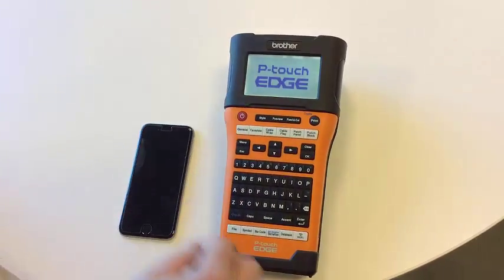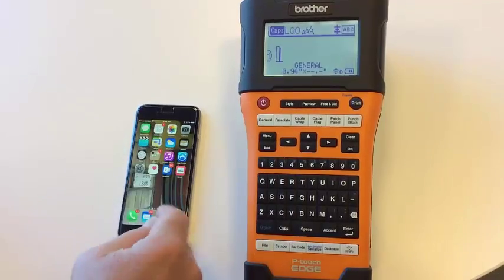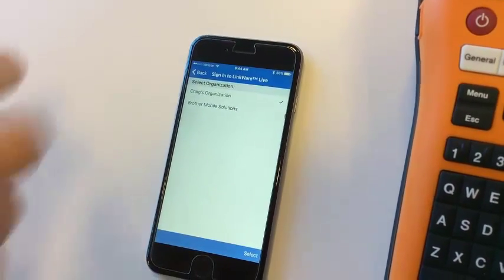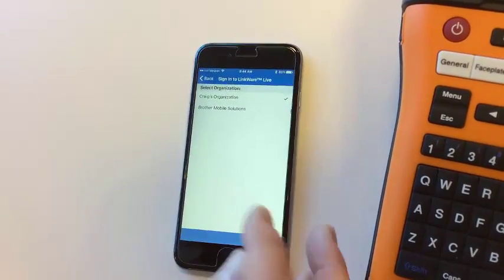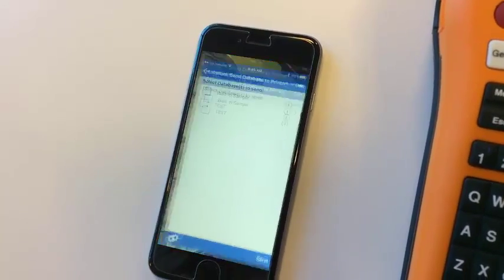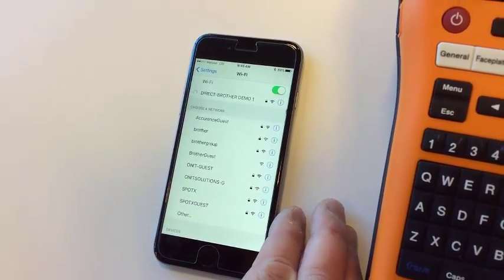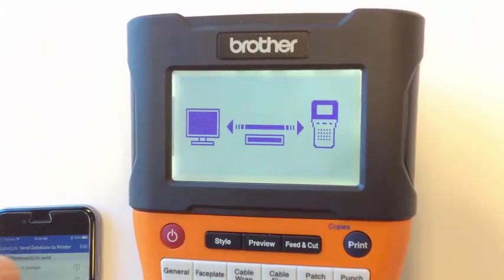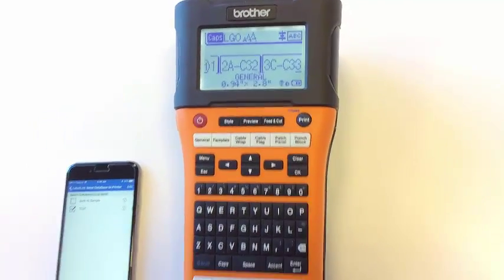Brother/Fluke LabelLink App Setup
How to set up an IOS device with the Brother PT-E550W and LabelLink software to use with Fluke LinkWare Live.